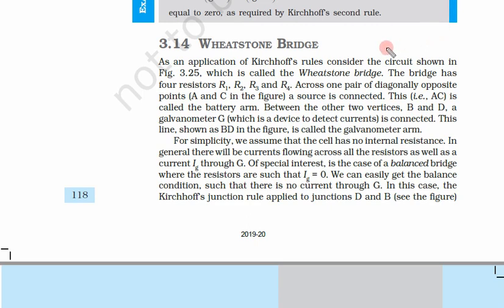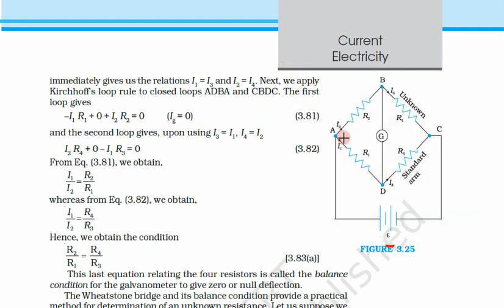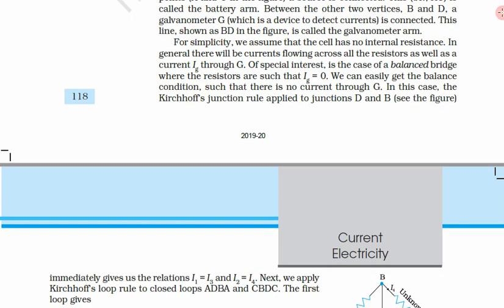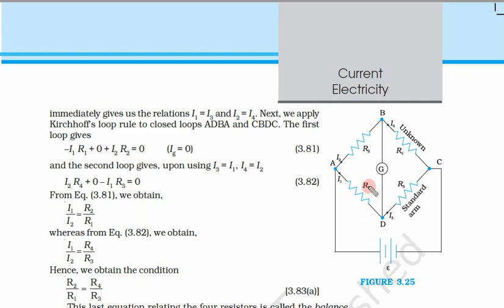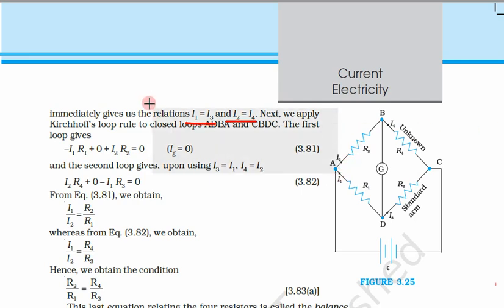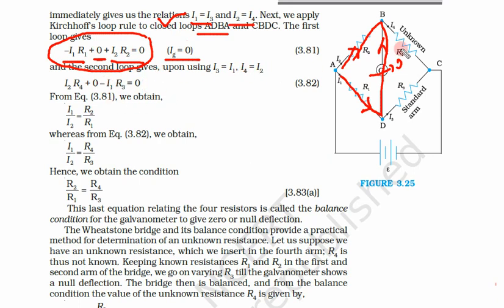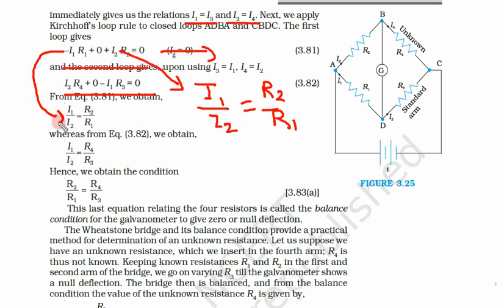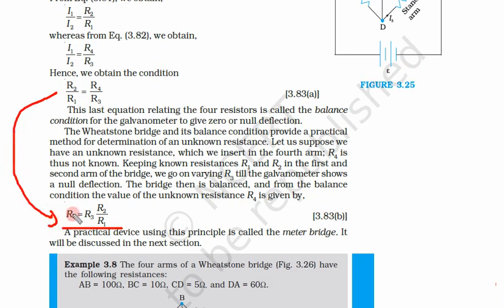Class 12th, Subject Physics, Chapter 3, Day 7, Video 1